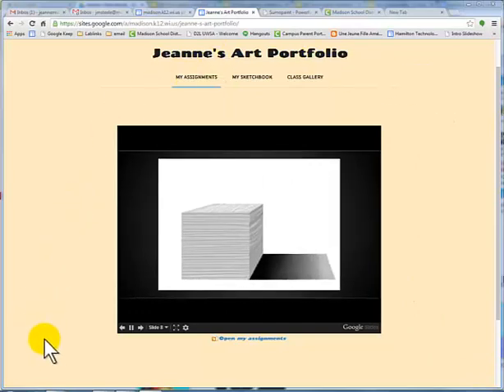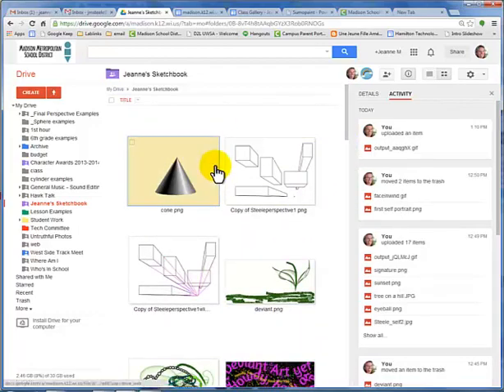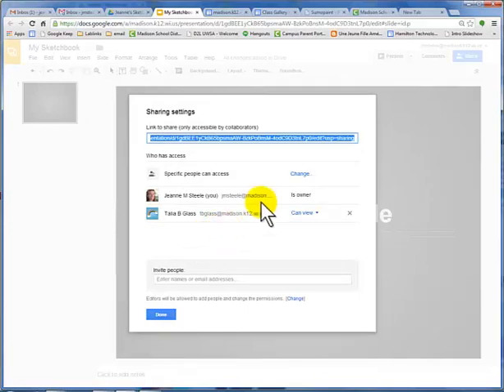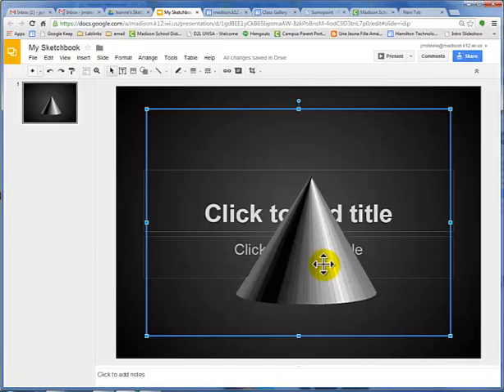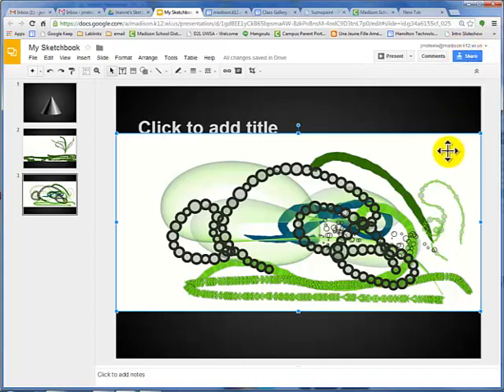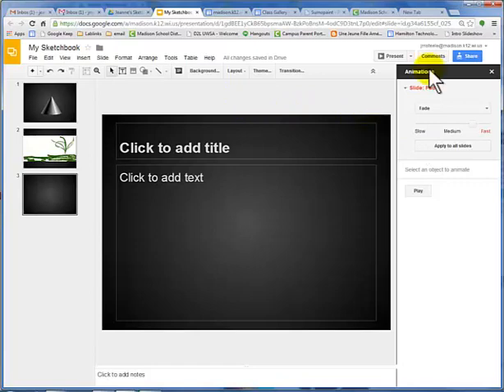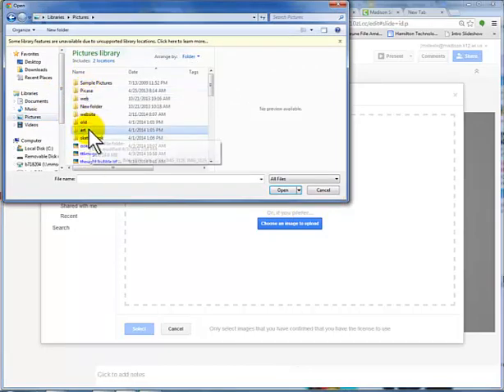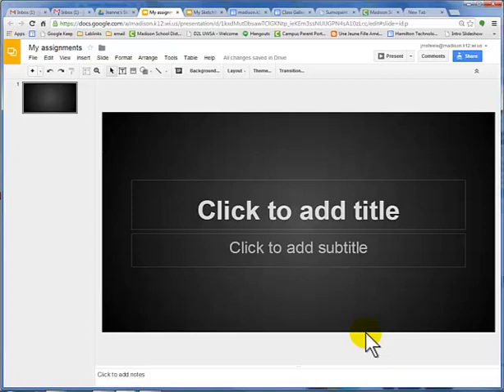google slideshow for portfolio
google slideshow